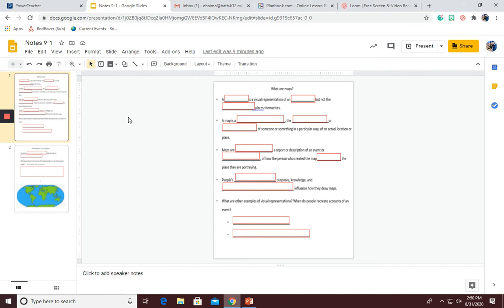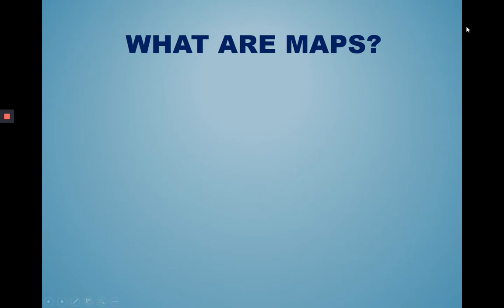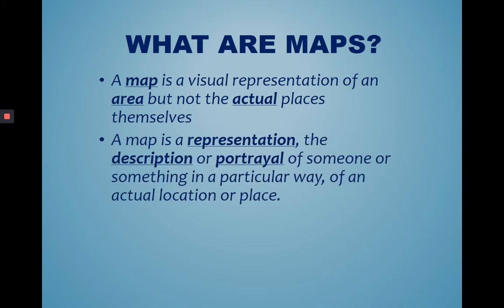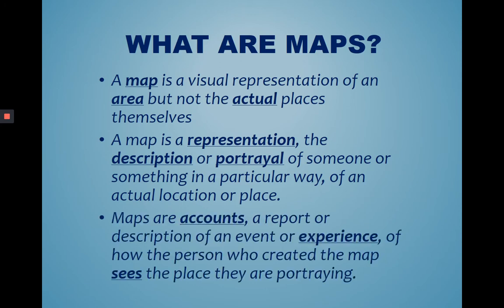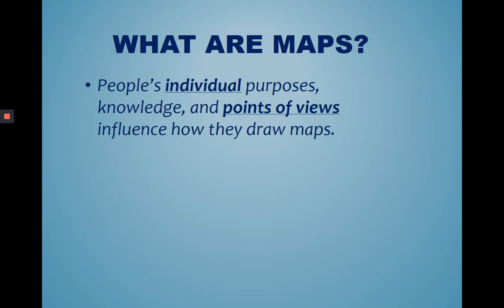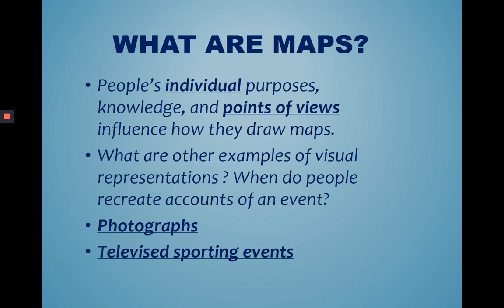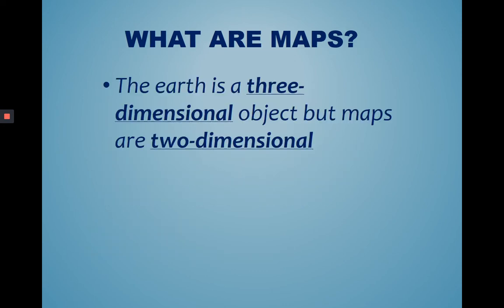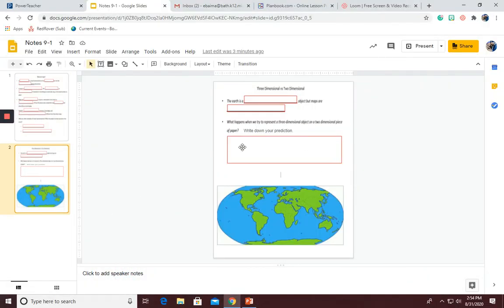Notes 9-1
This video reviews the purpose and function of maps. The notes to follow along have been published on the Google Classroom.